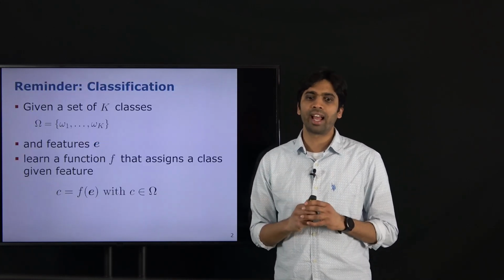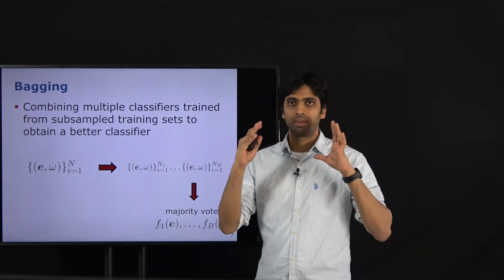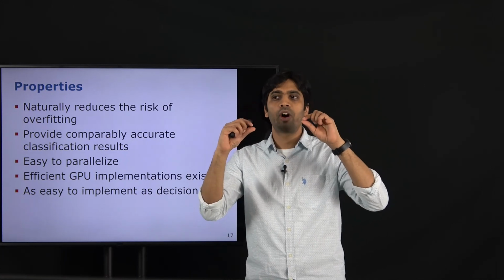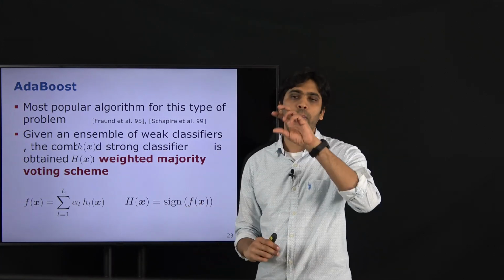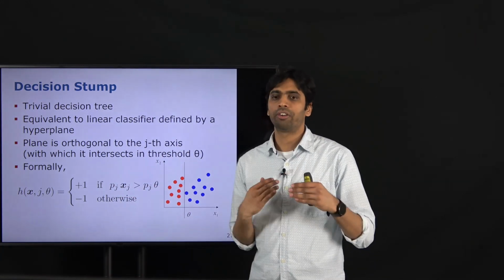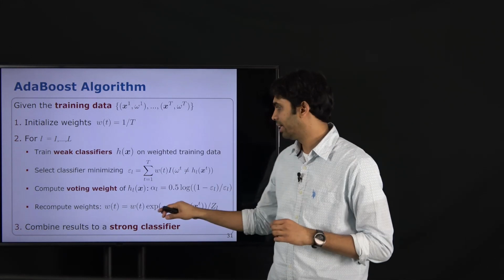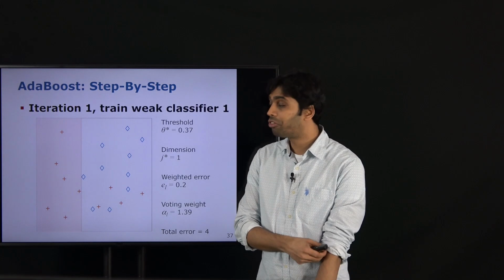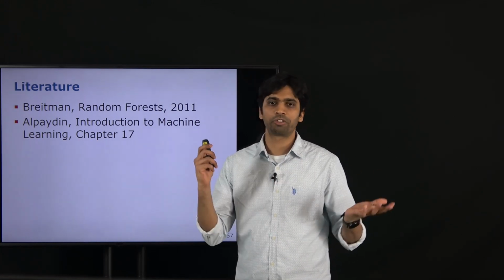Classification - Ensemble Methods (Nived Chebrolu, 2021)